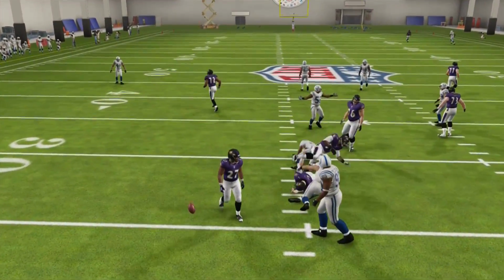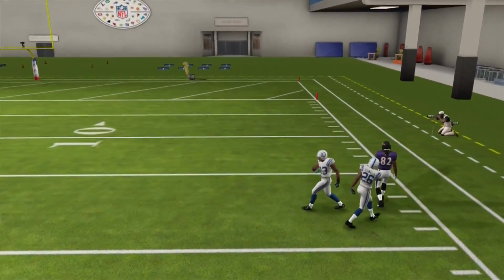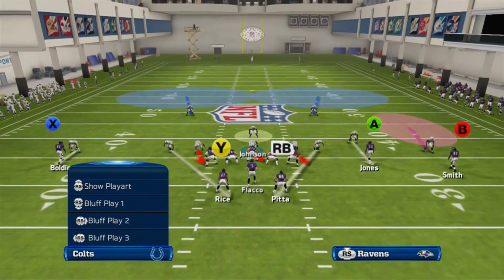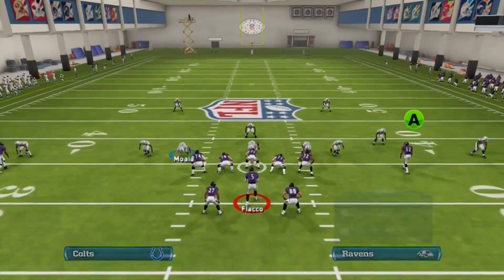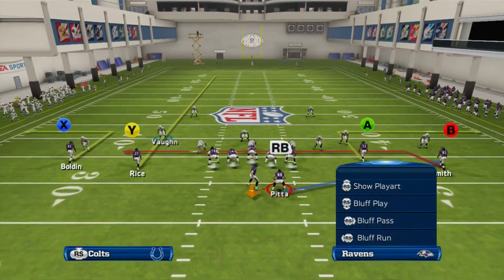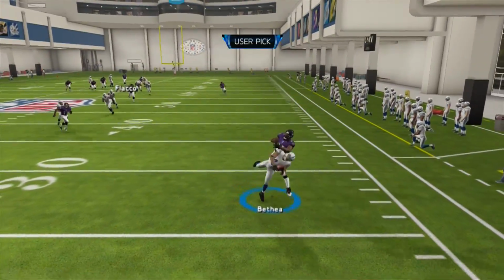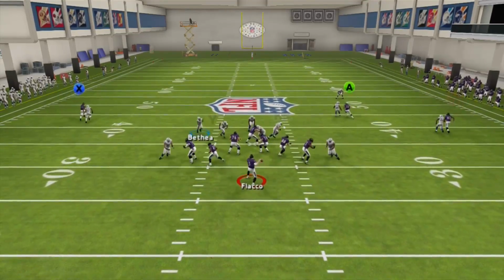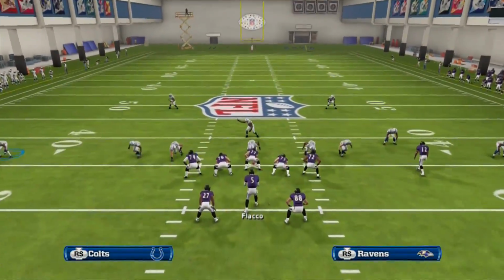Improving User Skills in Madden 13 (Drill 3)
Madden 13 and all other Madden games it's been crucial to have user skills, stick work, users, thumb work, stick, ect... to be able to make plays yourself and not depend on the computer. User defending also allows you to take away money routes, unstoppable routes, or any other route that takes advantage of computer a.i. Combing good user skills or adding improved stick work to any offense or defense will be a huge step in taking your game to the next level.

In this series I will give you drills and also try and explain some useful things you can do to improve your user skills on both offense and defense

Drill # 3
User 1v1 against the streak with safety
How to Perform:
Put WR on Streak Route
Run 2 Man Under
Put corner on WR into a QB spy

User the safety from the start of play and cover WR (version 1)

Click onto safety after pass is made (version 2)

Keys to success:
Reach circle as ball arrives there
Cut off WR and make sure only you can make a play on the ball